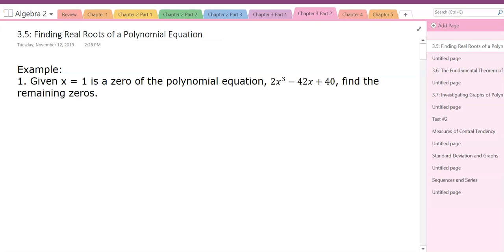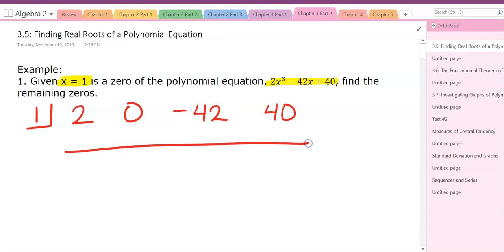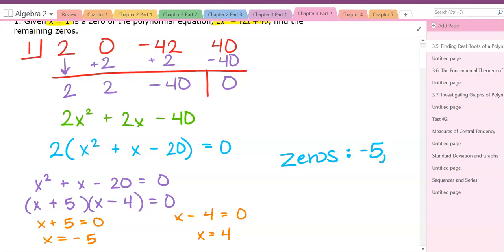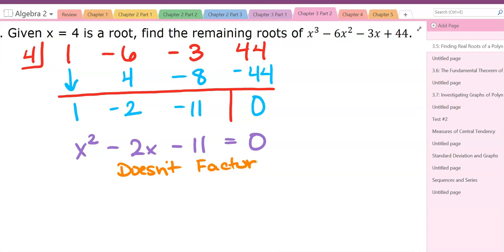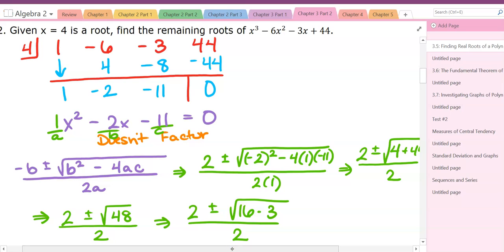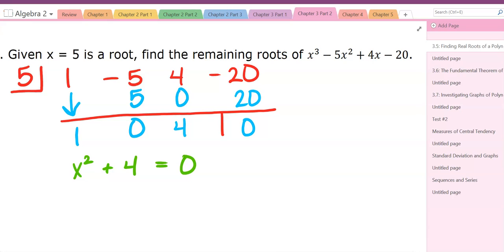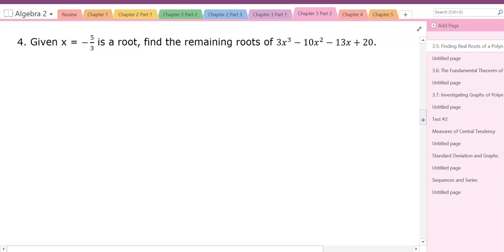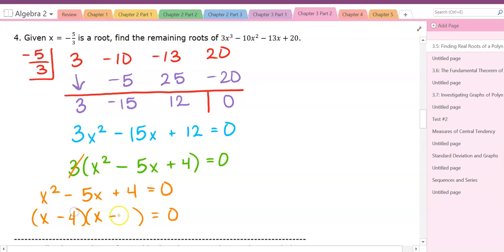Algebra 2 - 3.5 Finding Real Roots of a Polynomial Equation Part 1